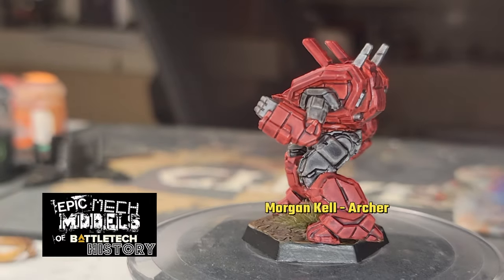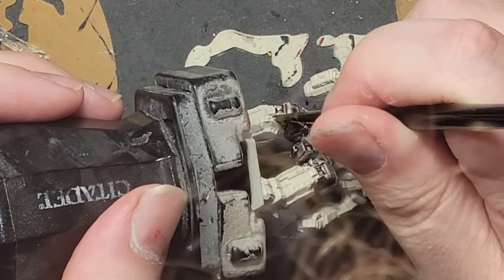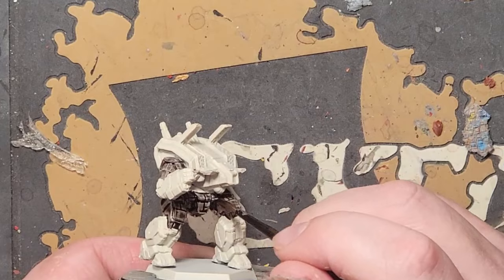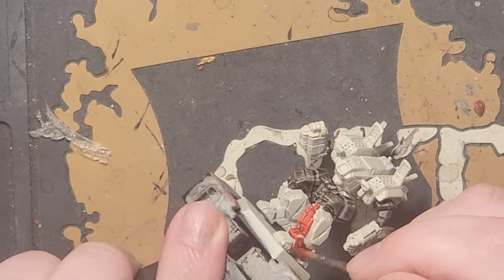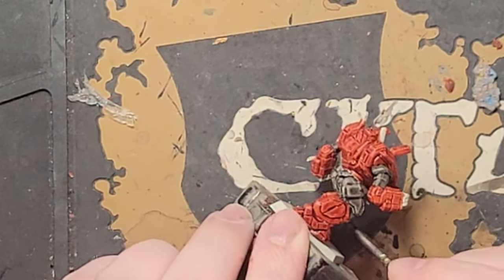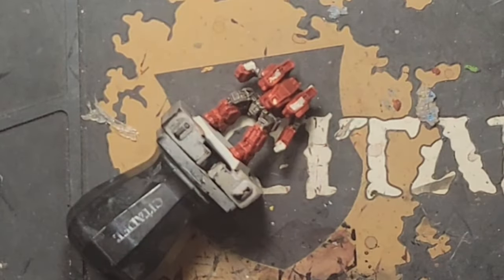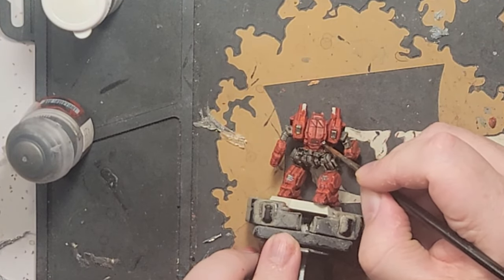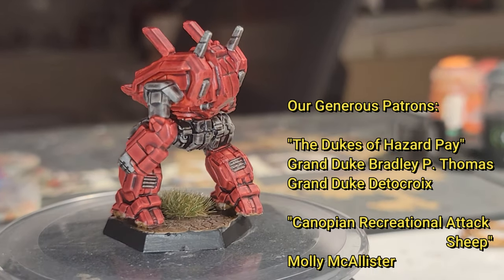battletech Painter's Pit! Painting Morgan Kell's legendary Archer [LORE/HISTORY]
Help a small channel out and consider signing up today!

Alright, pitties...you voted to have Morgan Kell's Archer, so here we are. I did this with contrast paints and washes, with a little targeted dry brushing for good measure. I hope you enjoy, and let me know what you thought in the comments. Next up is Rhonda Snord's jumping Highlander!

Materials:

A miniature

Citadel -
Wraith Bone Spray
Basilicanum Grey
Nuln Oil
Blood Angels Red
Carroburg Crimson
Leadbelcher

(optional Citadel)
Runefang Steel
Flash Gitz Yellow
Iyanden Yellow
Agrellan Earth
Snakebite Leather
Slyvaneth Bark
'ardcoat

Privateer Press -
Bastion Grey

TIMESTAMPS:
0:00 - Intro
0:28 - Step 1: Primer
0:54 - Step 2: Basilicanum Grey
2:10 - Step 3: Nuln Oil 1
2:45 - Step 4: Bastion Grey
3:34 - Step 5: Blood Angels Red
4:53 - Step 6: Carroburg Crimson
5:36 - Step 7: Evil Sunz Scarlet/Wild Rider Red
6:41 - Turntable
7:00 - Step 8: Leadbelcher & Nuln Oil
8:01 - OPTIONAL: Runefang Steel
8:22 - The Close, Mothers